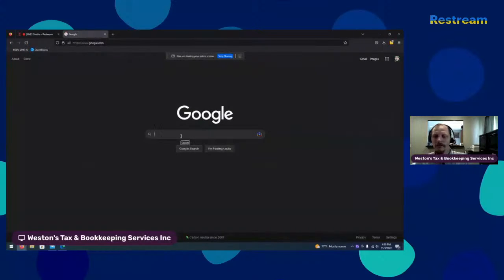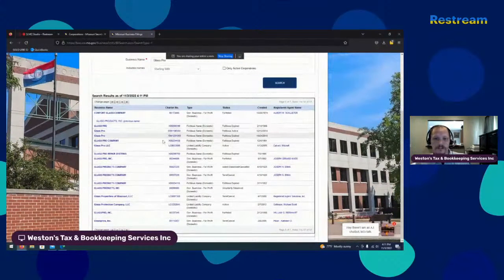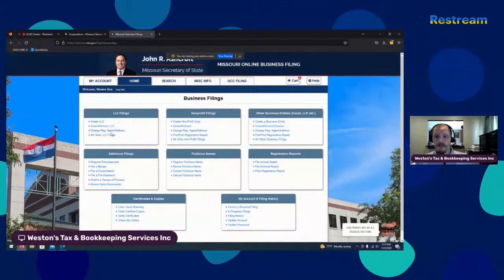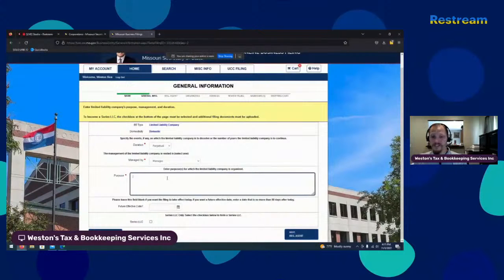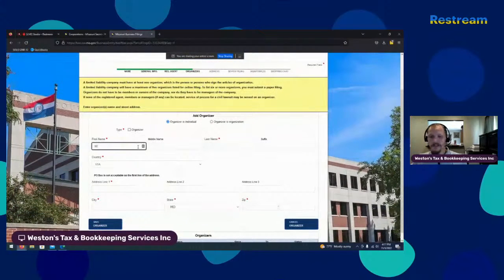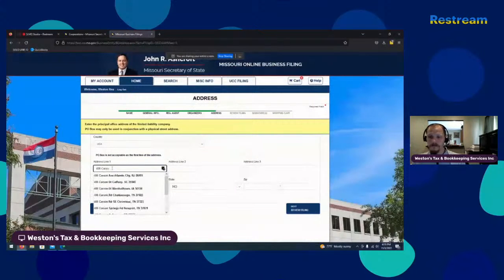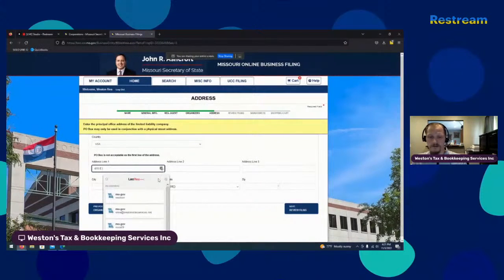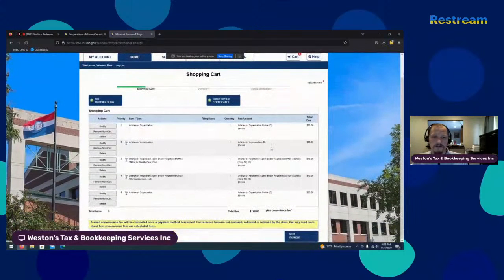Creating an LLC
Creating an LLC with the state of MO